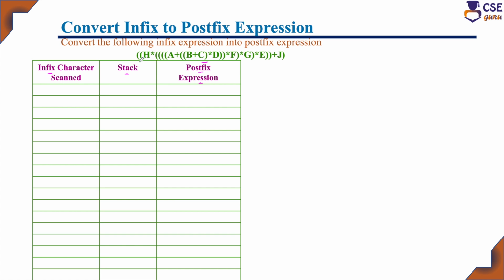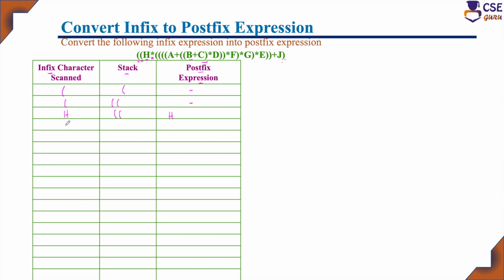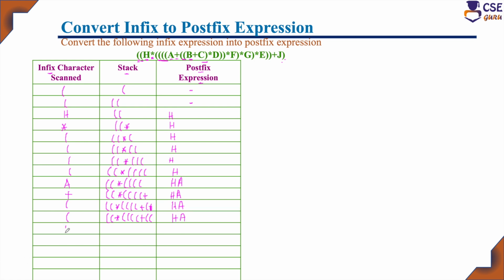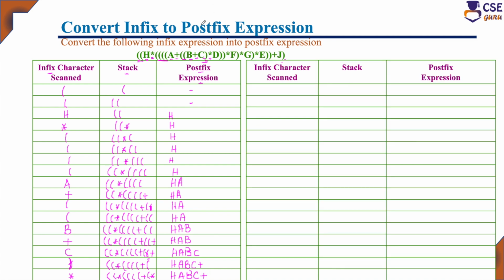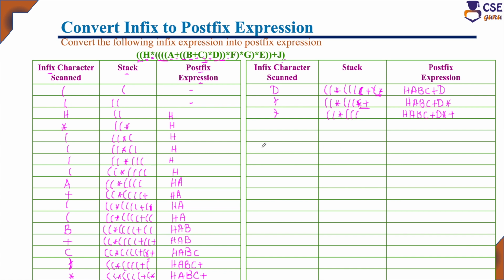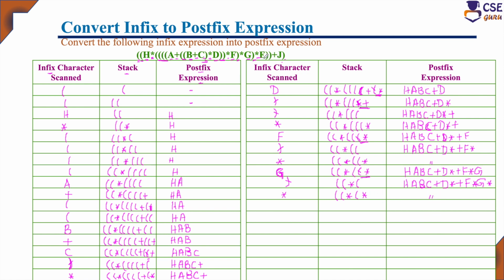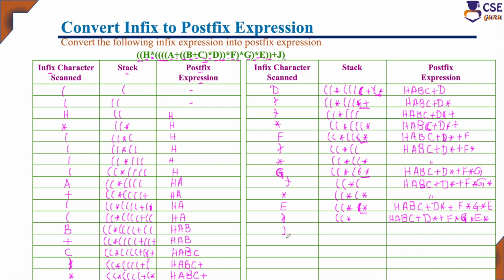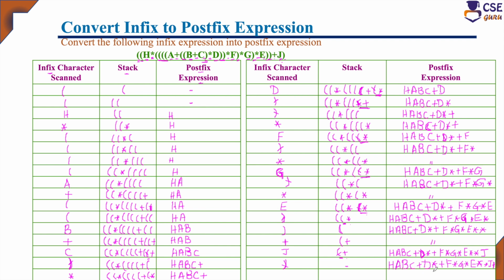Convert the following Infix Expression into Postfix Expression | L33 |Data Structures & Applications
Convert the following infix expression into postfix expression
  ((H*((((A+((B+C)*D))*F)*G)*E))+J)